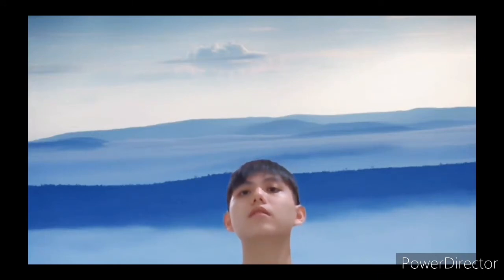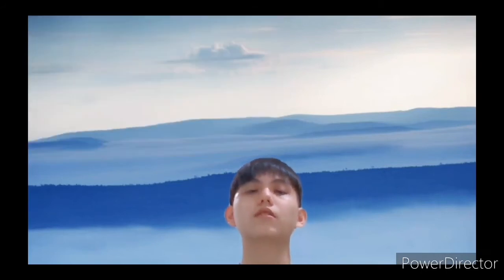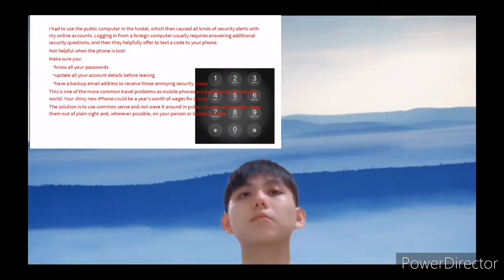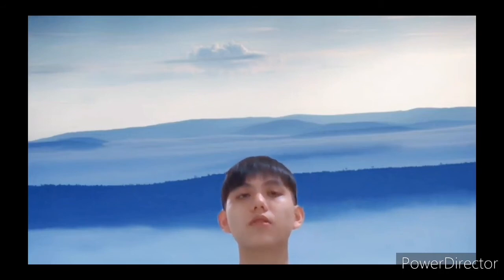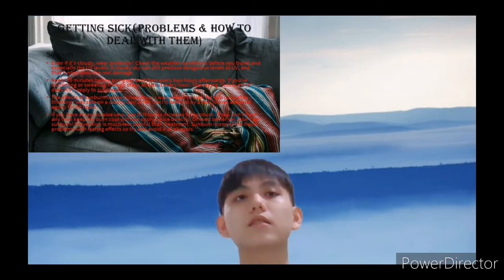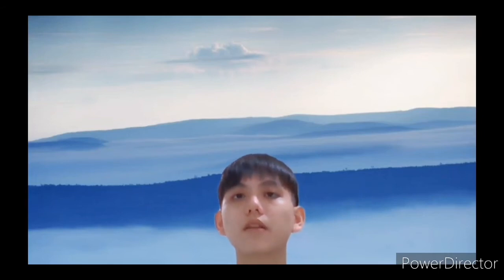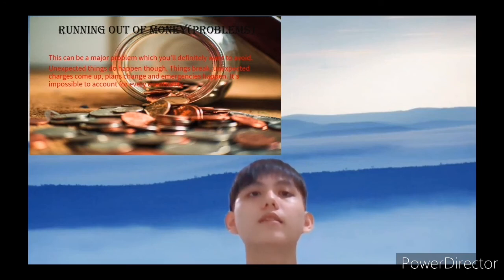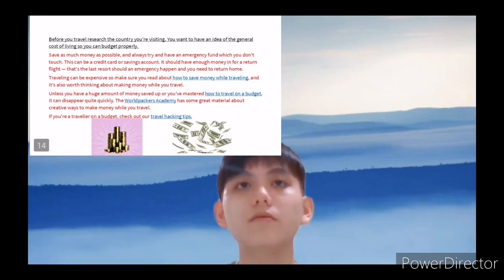YBC031 Globetrotting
Describes some problems and solutions encountered during travel